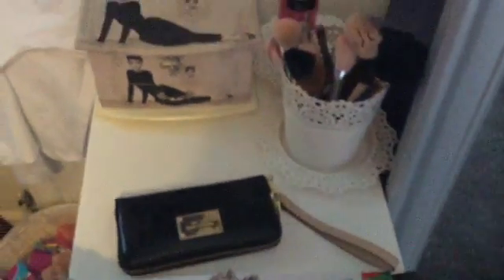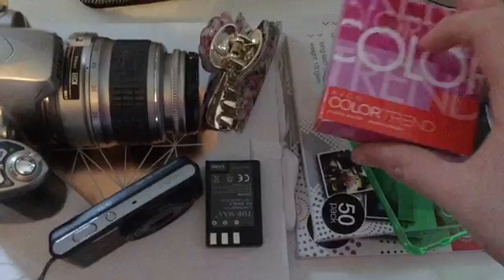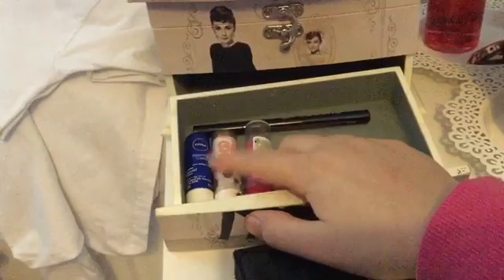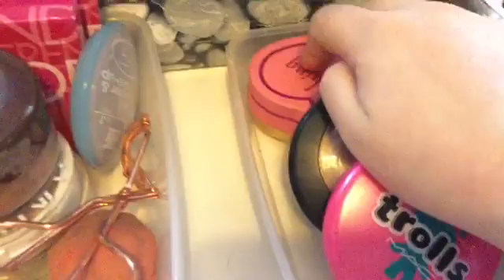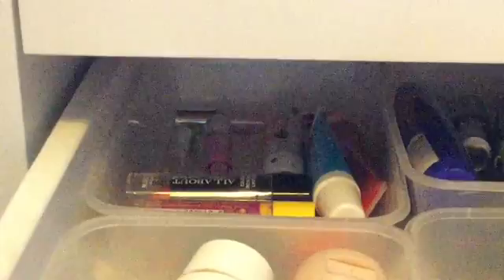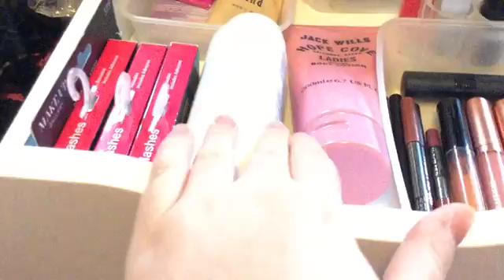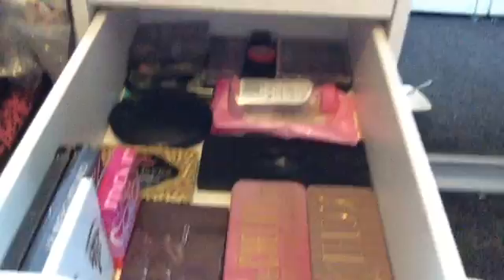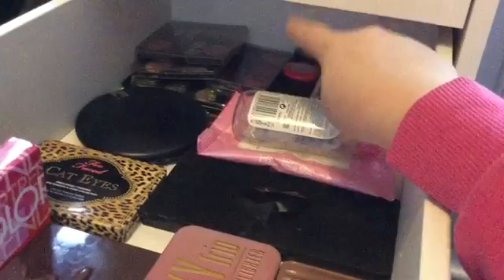CRUELTY FREE MAKEUP COLLECTION | 7 BEAUTY GIRLS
Hey guys its Rosie again this is currently my makeup collection i am a cruelty free makeup user however i have bits of makeup that are not cruelty free that i use on others or that i want to use up such as my mac and benefit makeup :)

i also made a new youtube channel check it out its linked below